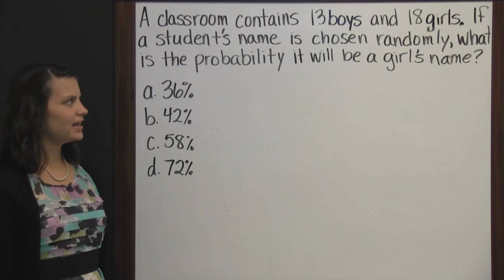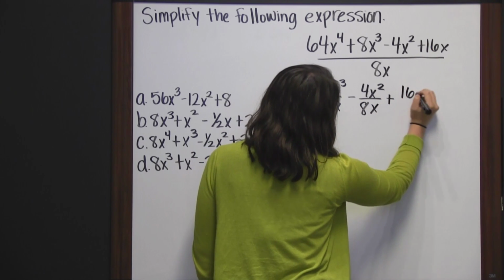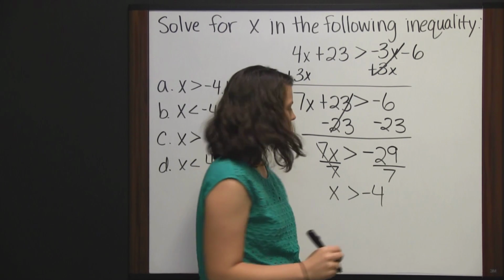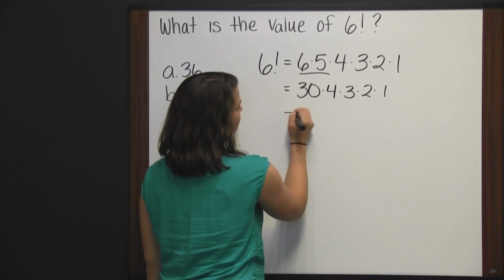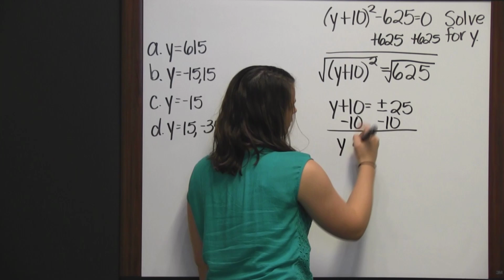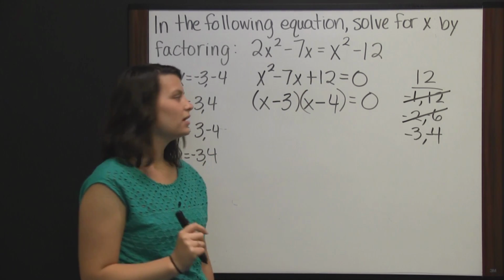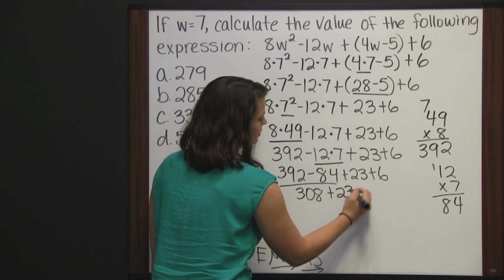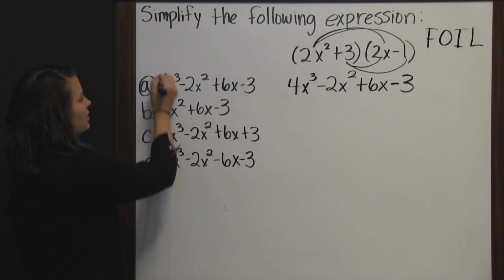Free North Carolina General Curriculum Math Practice Test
We have compiled multiple North Carolina General Curriculum math practice questions  for you to use in preparation for your North Carolina General Curriculum math test.

Question #1 0:03
Question #2 2:52
Question #3 5:56
Question #4 10:10
Question #5 13:28
Question #6 16:26
Question #7 17:40
Question #8 19:30
Question #9 22:54
Question #10 27:26
Question #11 31:31
Question #12 33:22
Question #13 35:03
Question #14 36:43
Question #15 41:16
Question #16 44:05
Question #17 46:46
Question #18 48:53
Question #19 51:14
Question #20 55:00
Question #21 58:26
Question #22 1:00:02
Question #23 1:05:31
Question #24 1:08:44
Question #25 1:13:34

►North Carolina General Curriculum Test Secrets Study Guide: Review for the North Carolina General Curriculum Test